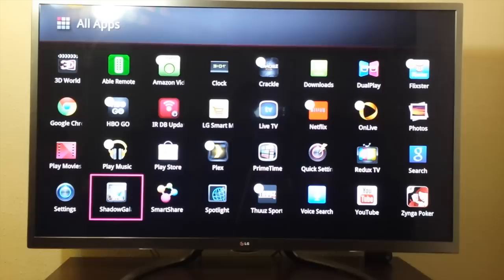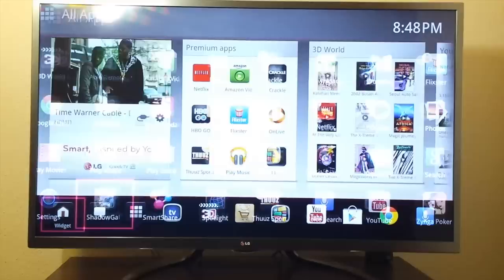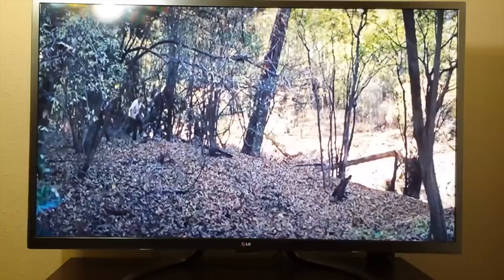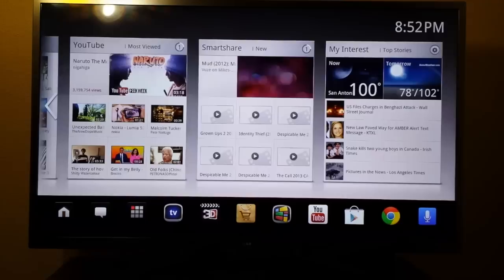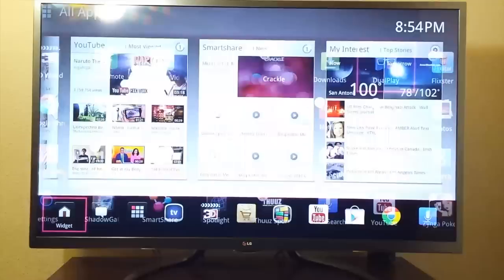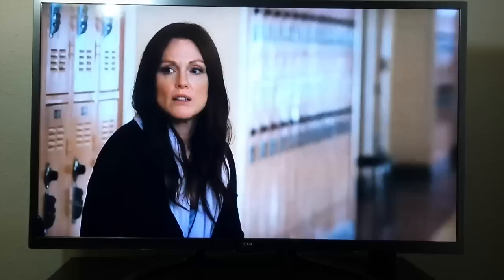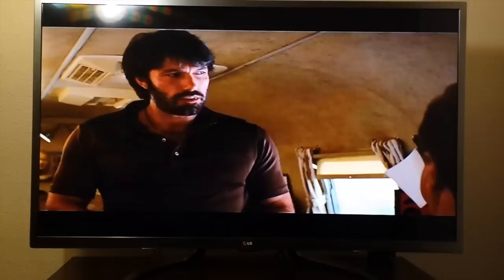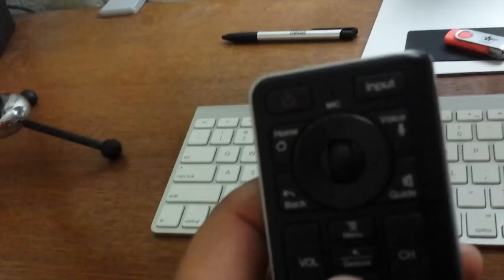LG google TV review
Review of a LG ga6400 smart tv, google tv